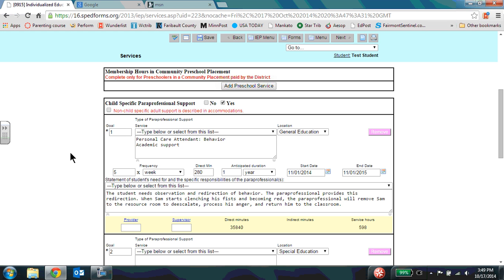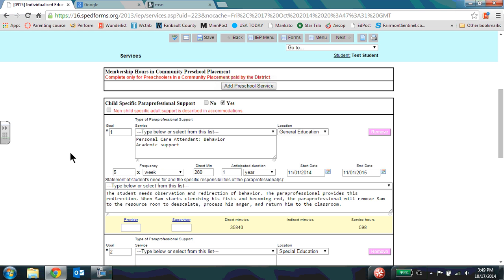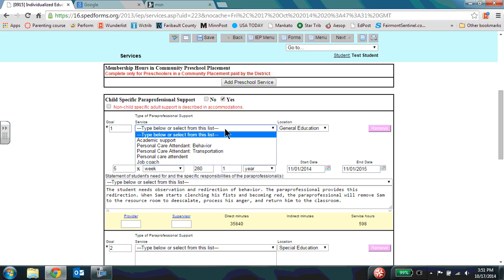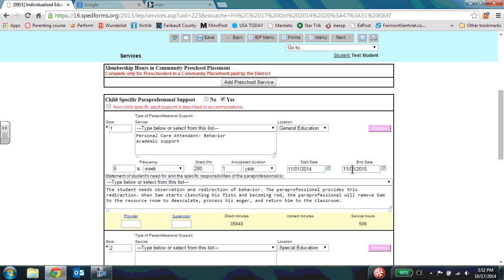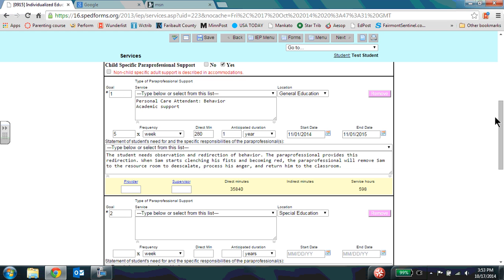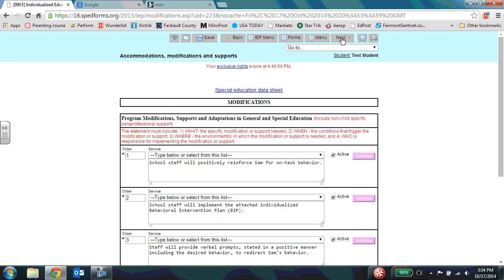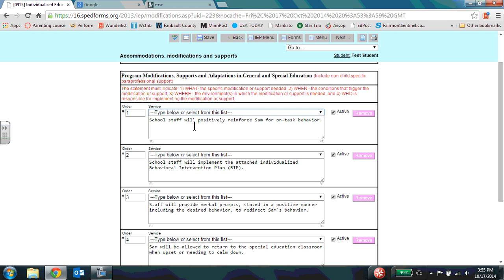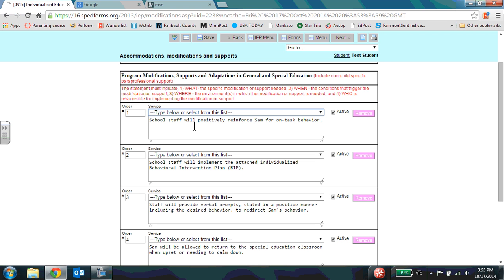Writing Paras on IEPs